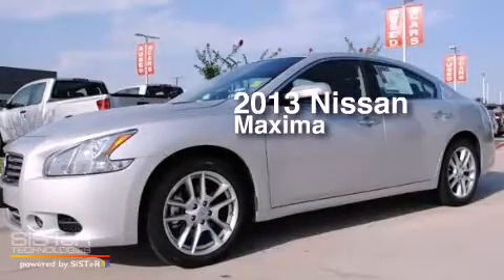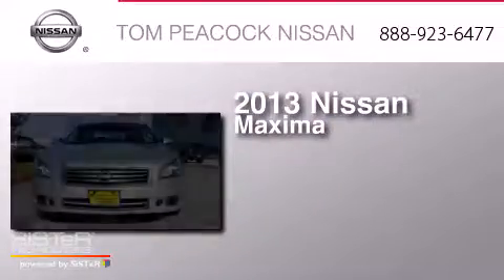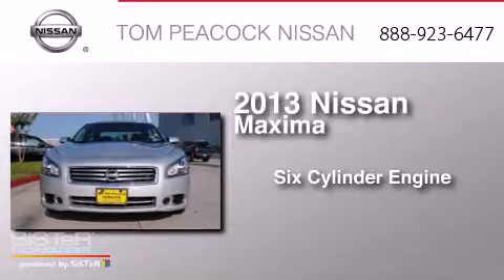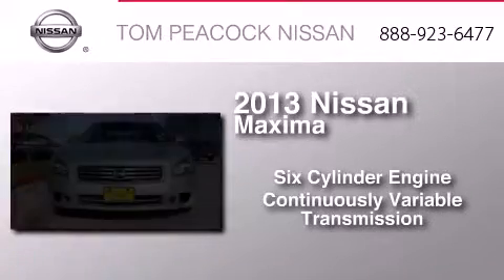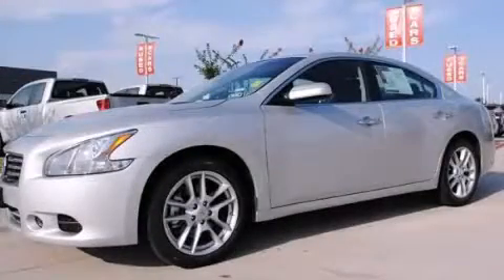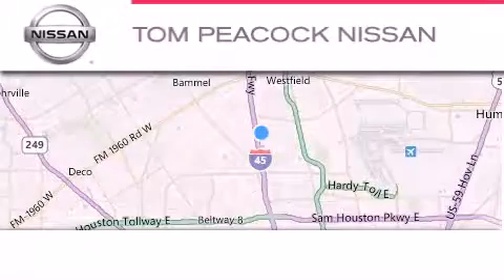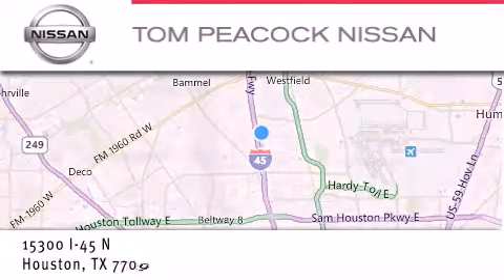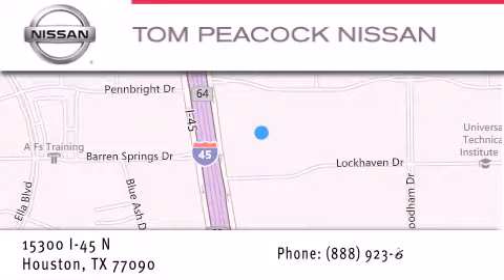Used 2013 Nissan Maxima Houston TX 77090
We have been honored to serve the Houston TX area , we promise that your experience at our dealership will exceed your expectations ! Year : 2013 Make : Nissan Model : Maxima Engine : 3.5L 6 Cyl. Sequential-Port F.I. Trans . : Cont. Variable Trans. Exterior : Brilliant Silver Miles : 13,790 Stock : 9985 Tom Peacock Nissan 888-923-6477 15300 I-45 North Houston , TX 77090